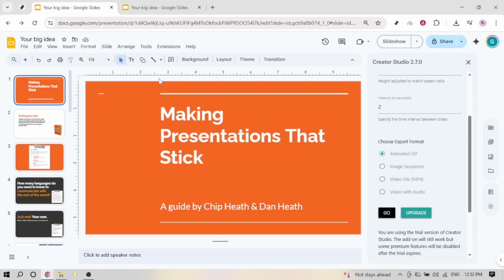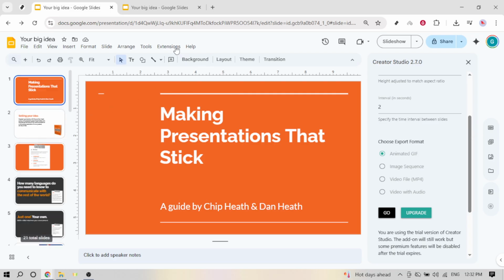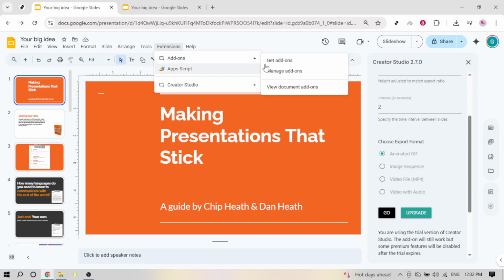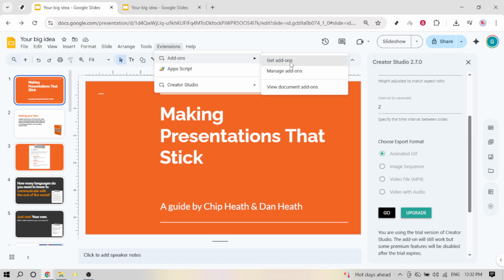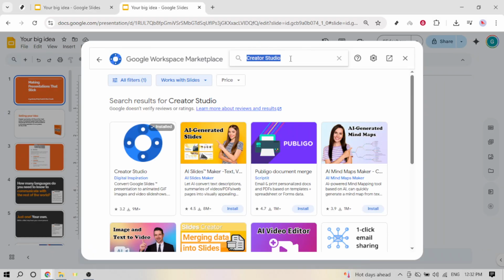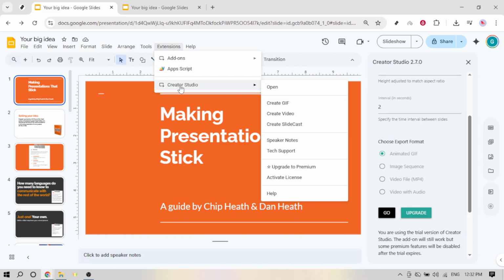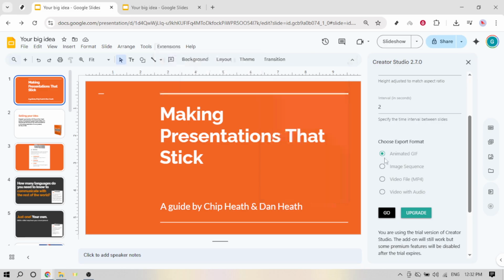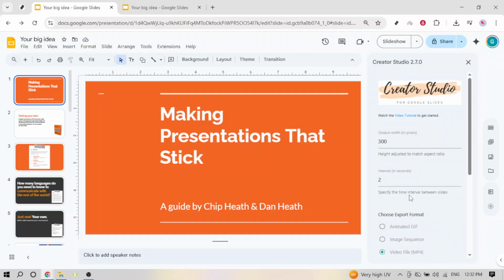How to Convert Google Slides to MP4 (Simple Step)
In this comprehensive tutorial, you'll learn how to convert Google Slides to MP4 effortlessly. This process enables you to create high-quality video presentations that can be easily shared across various platforms. Whether you're preparing for a presentation or creating educational content, this video covers all necessary steps for a seamless conversion.

By watching this video, you'll gain valuable insights into the conversion process, ensuring your presentations are accessible in video format. Don't forget to watch till the end for a bonus tip that can enhance your video shareability!